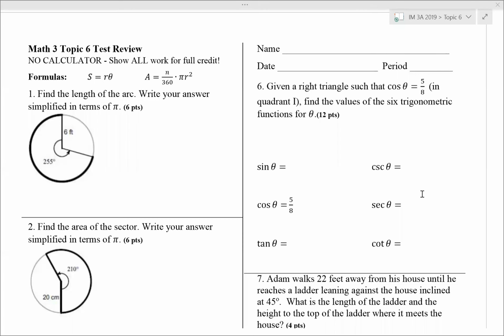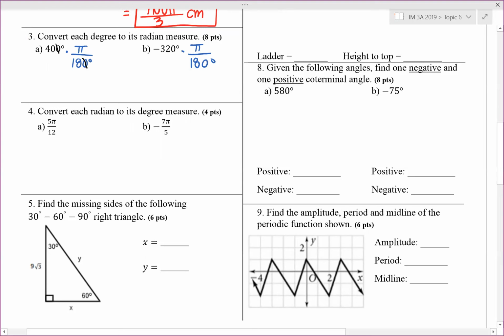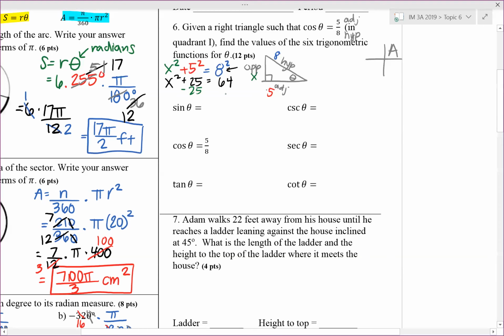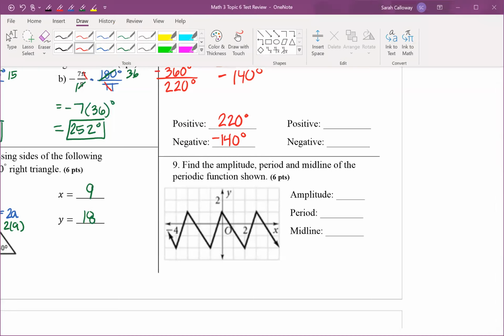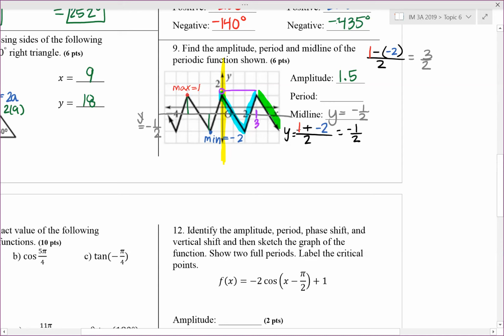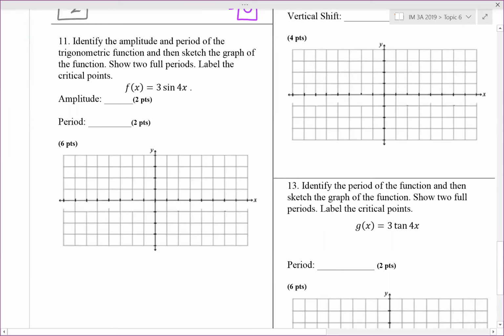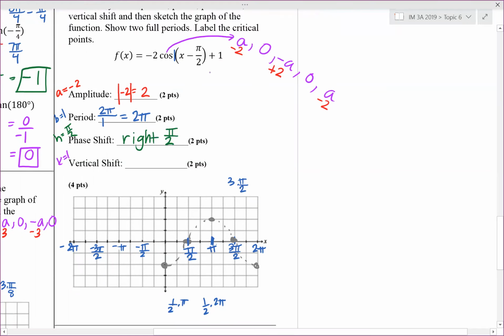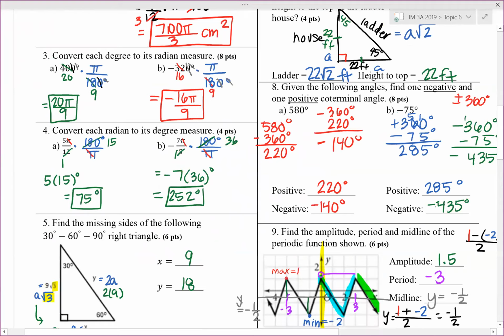Math 3 - Topic 6 Test Review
Worked out solutions to the Topic 6 Test (sorry, it's long)